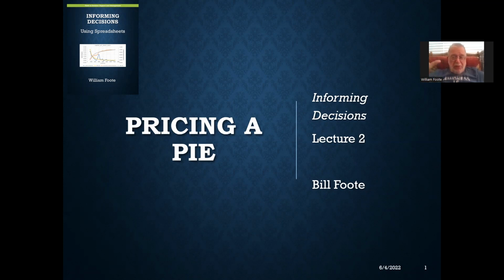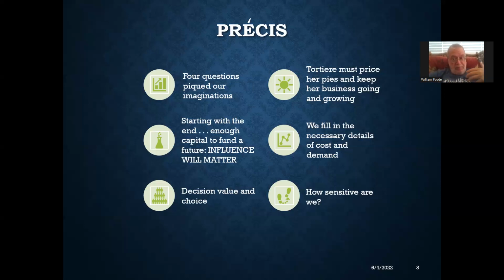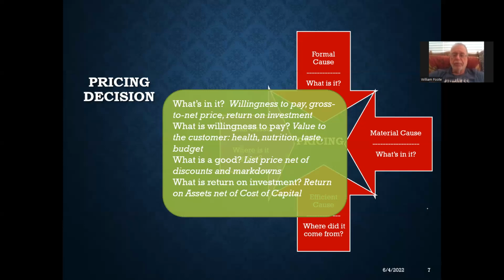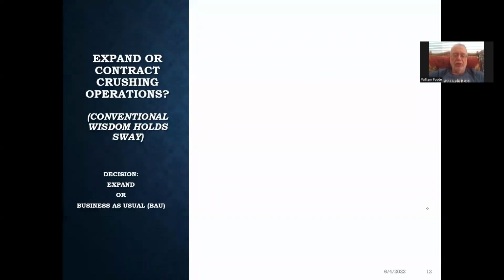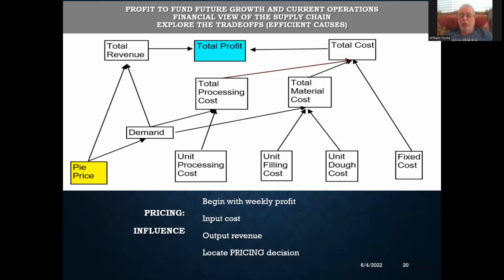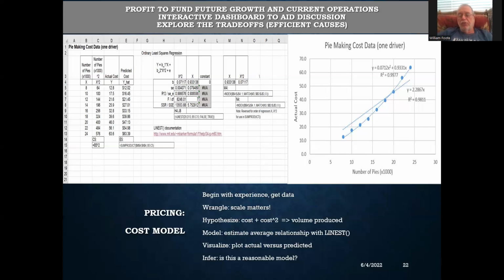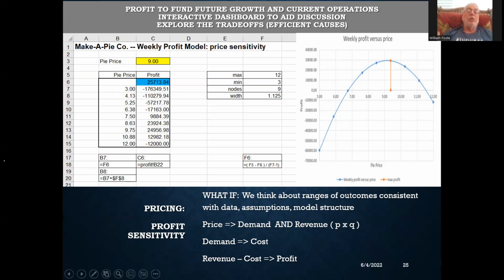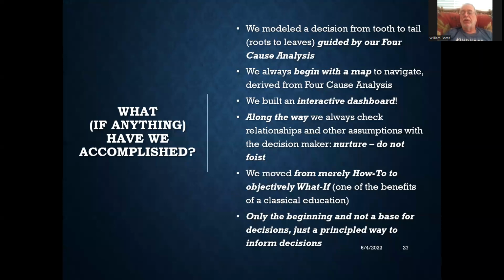Unit 1 - Part 1: Tortuous Pie-Making in the Sky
We begin our journey with a single question: what price should CEO Tortiere charge for her vegan pies? We take a slice (all puns always intended) of a decision implied by the terms of this question: the pricing decision. Alternatives include: a free pie, so-called freemium model;, a very high price pie to appease those who believe quality must cost them money: a very low price to capture the market; or some price in the midst of these possibilities. We use Aristotle's four cause analysis to develop an influence diagram, assuming we prefer profitable to unprofitable outcomes. From there we go to the races with an interactive dashboard.